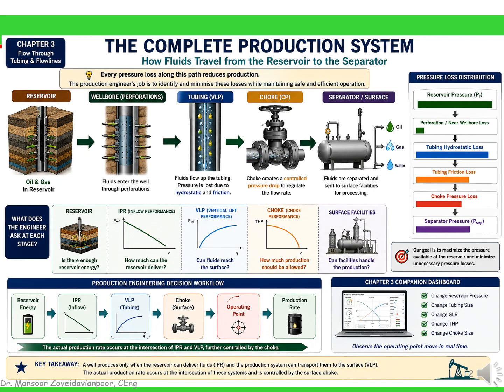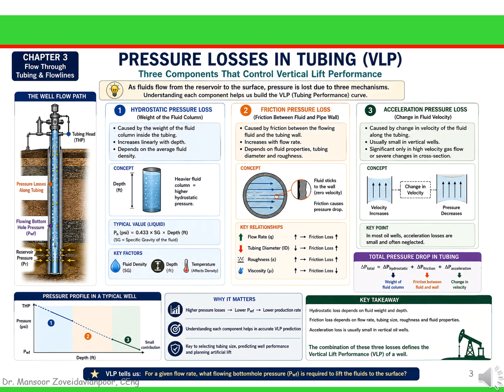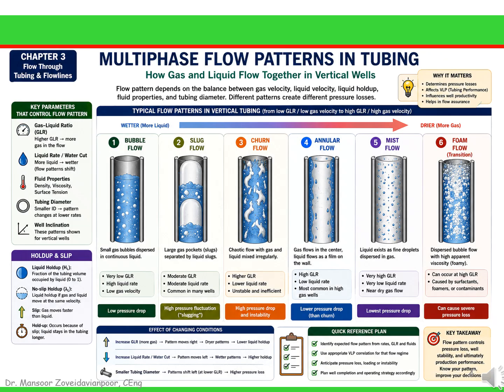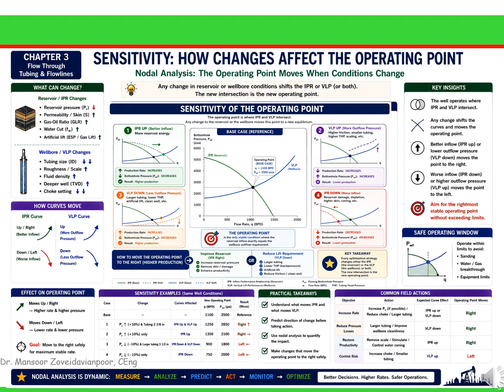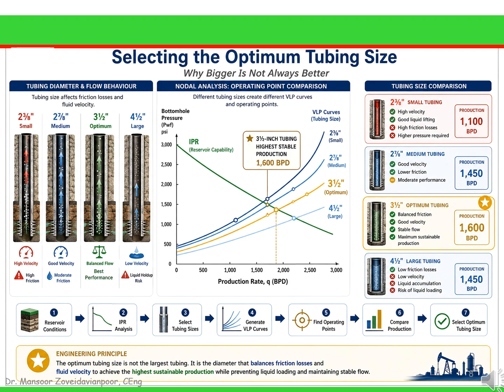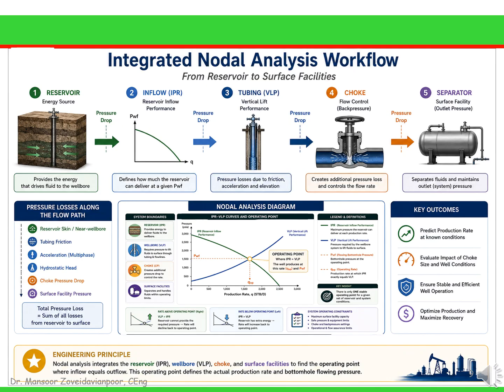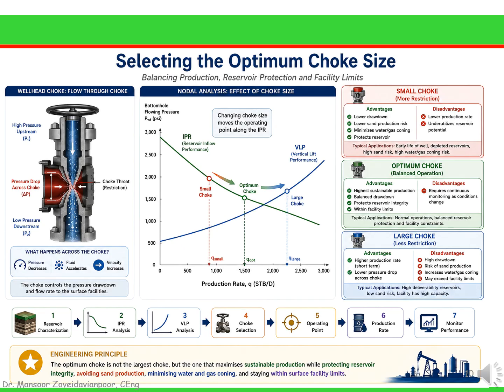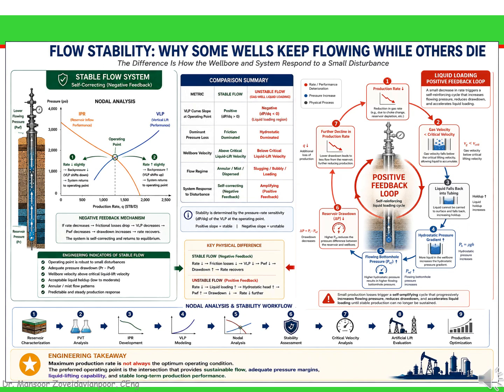Petroleum Production Engineering | Flow Through Tubing | Chapter 3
How does a well determine its actual production rate? Why doesn't the reservoir alone control production? In this chapter, you'll learn how fluids travel from the reservoir to the separator and how every component of the production system influences well performance.

This chapter covers the fundamental concepts of nodal analysis, including Inflow Performance Relationship (IPR), Vertical Lift Performance (VLP), pressure losses in tubing, pressure traverse using the Gilbert Method, operating point determination, sensitivity analysis, optimum tubing and choke selection, integrated nodal analysis, and flow stability in gas wells. You'll also learn how production engineers identify bottlenecks, optimise production, and evaluate engineering decisions using real production system workflows.

Topics Covered
Complete production system
Pressure losses in tubing (VLP)
Pressure traverse (Gilbert Method)
Finding the operating point
Sensitivity analysis
Optimum tubing size selection
Optimum choke size selection
Integrated nodal analysis workflow
Stable vs. unstable flow systems
Liquid loading and positive feedback
Production optimisation principles

This lecture is suitable for petroleum engineering students, production engineers, reservoir engineers, and oil & gas professionals seeking a practical understanding of nodal analysis and production optimisation.